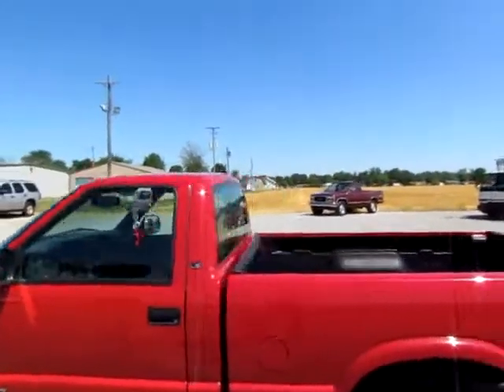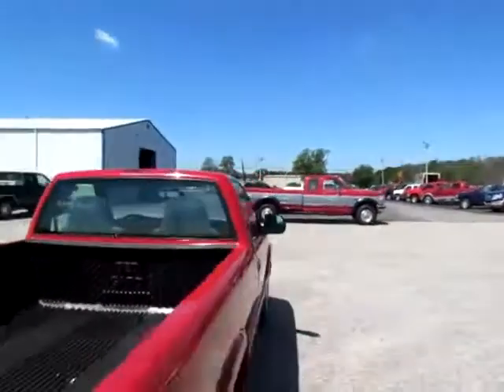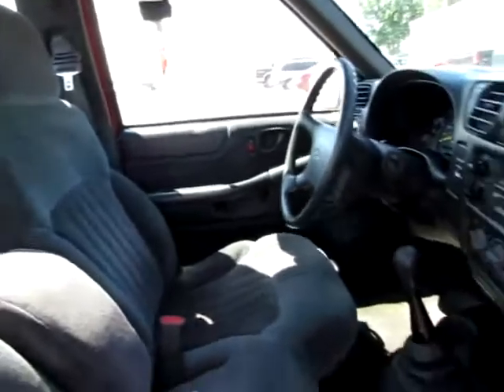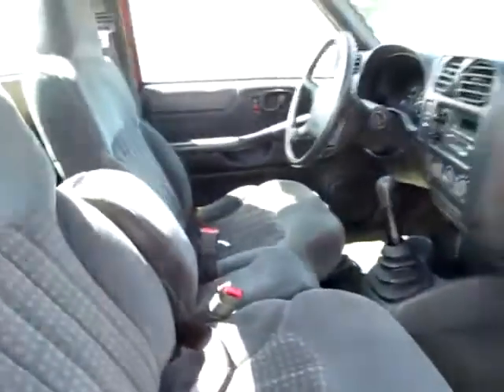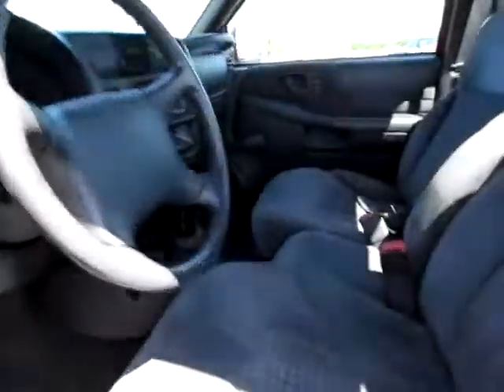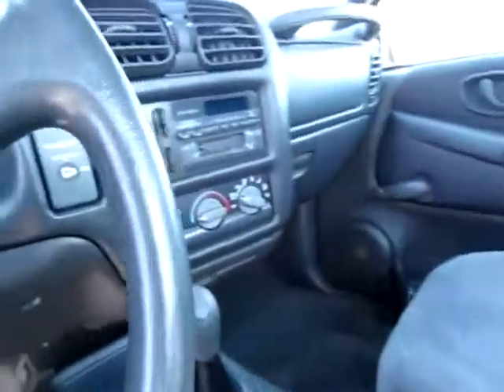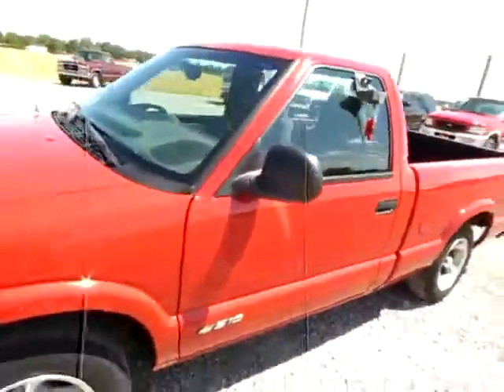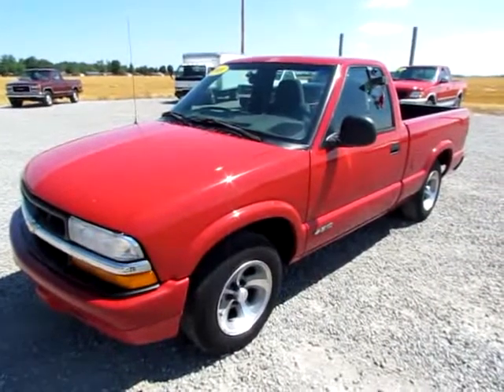225508 Red 1998 Chevrolet S10 LS xvid